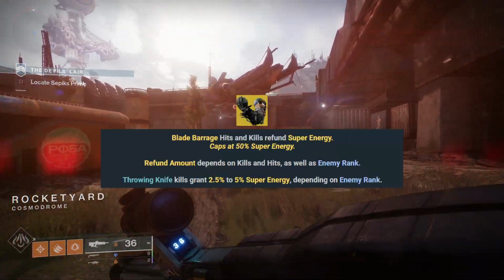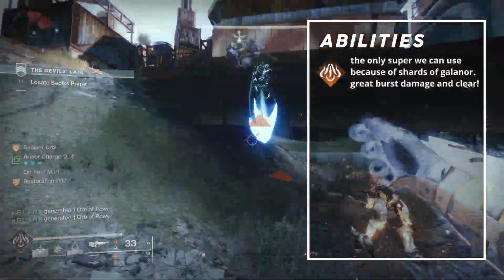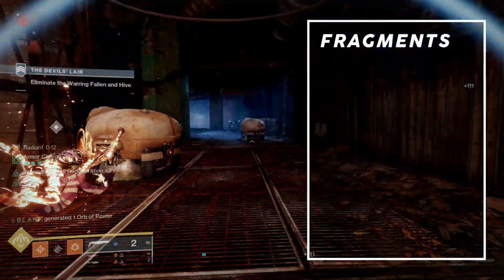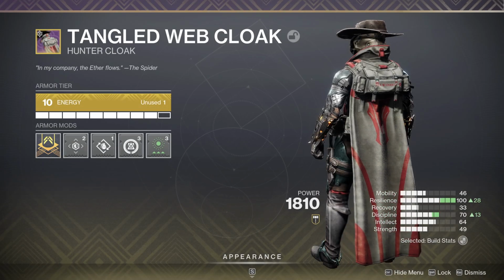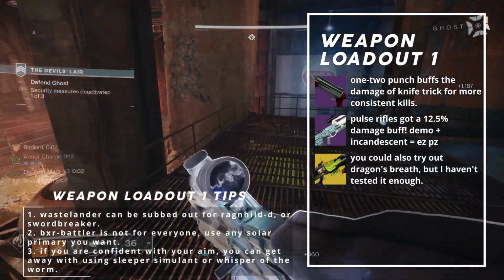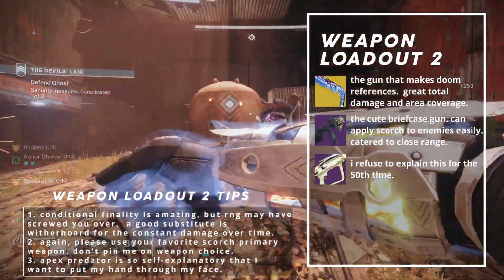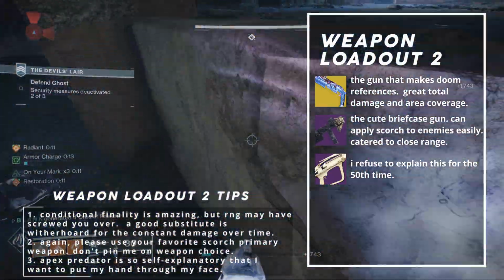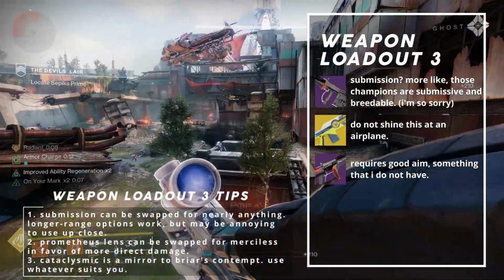Blade Barrage Every 30 Seconds with Shards of Galanor! | Destiny 2 Solar Hunter Build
SHARDS OF GALANOR ARE BACK ON THE MENU.  Also, they’re just more rewarding to use.  The fact that they have a neutral gameloop now is a massive plus for me.  I will say that any build using these gloves might struggle in endgame content.  This is simply due to the fact that knives, especially knife trick, lack substantial damage.  Let me know what you guys think :)

lowfindr1941
R-

Start - 00:00
Gameloop - 00:37
Abilities - 00:59
Aspects - 1:31
Fragments - 1:54
Armor - 2:25
Weapon Loadout 1 - 3:19
Weapon Loadout 2 - 4:46
Weapon Loadout 3 - 5:51